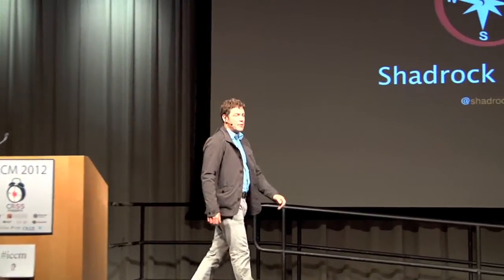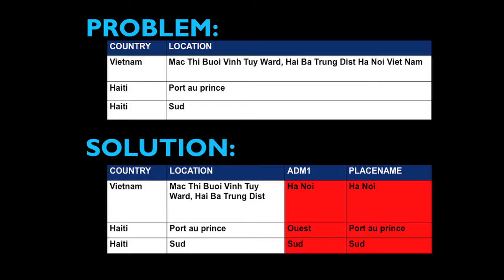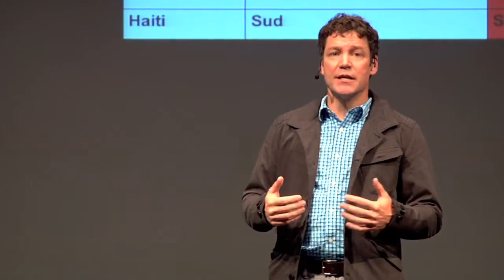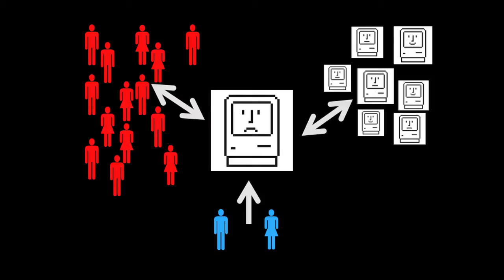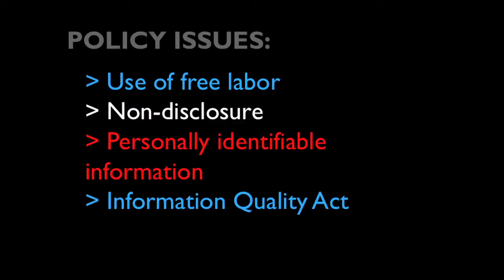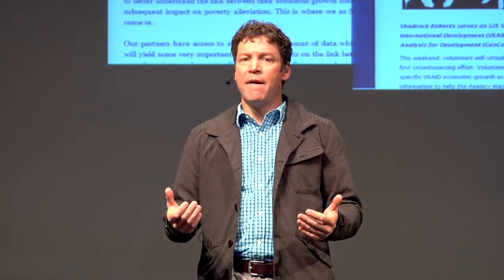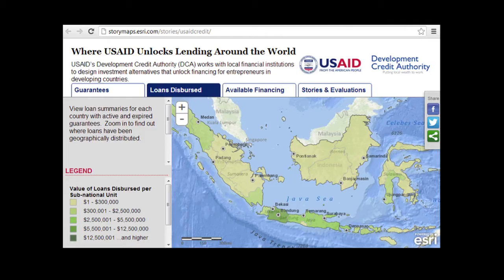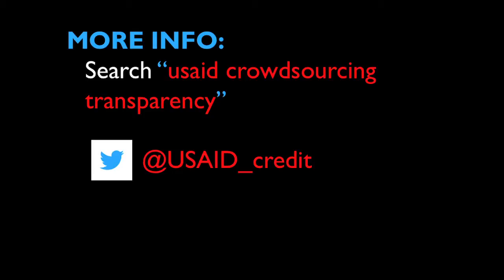ICCM 2012: Shadrock Roberts, Crowdsourcing at USAID: an example for aid transparency & open data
Shadrock Roberts from USAID's GeoCenter describes how crowdsourced data was leveraged for the Development Credit Authority, offering important lessons learned for government institutions who want to work with crowdsourced information. @Shadrocker